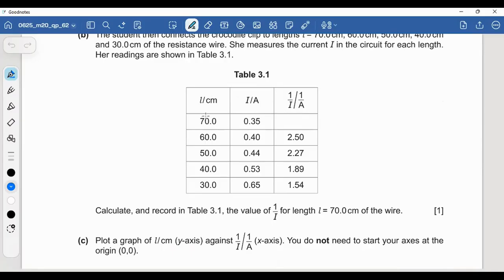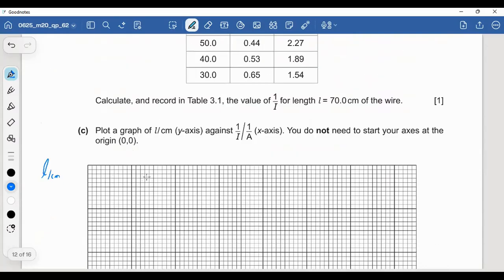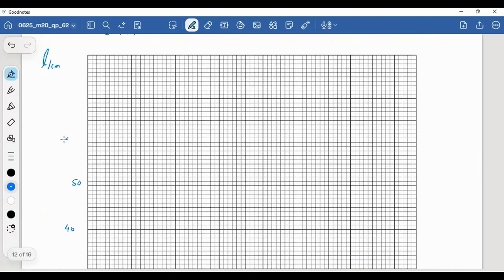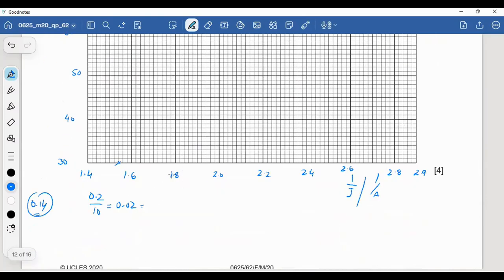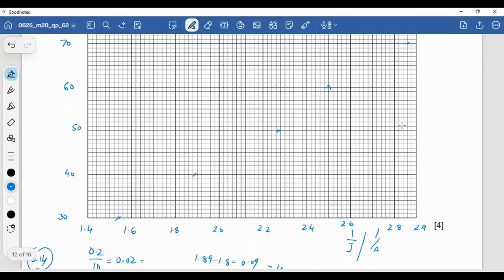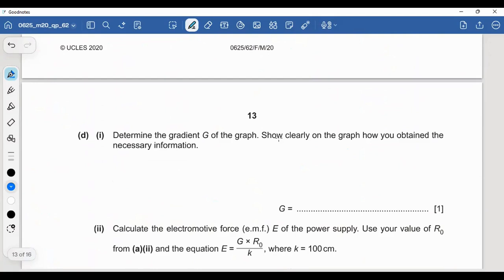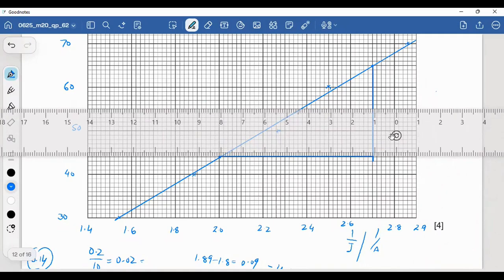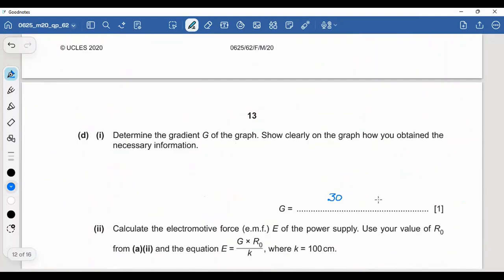IGCSE Physics ATP | Graph Question Fully Solved | Cambridge 0625 Paper 6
In this video, I solved Graph Questions from the IGCSE Physics
Alternative to Practical (ATP) Paper 6- Cambridge 0625.

If you struggle with plotting points, drawing best-fit lines, or finding gradients in ATP exams that's for you.